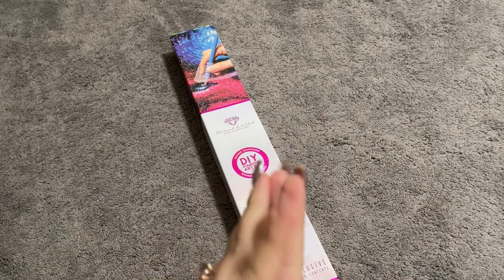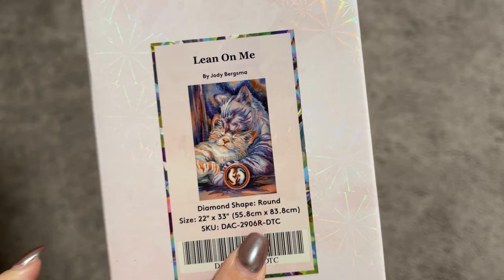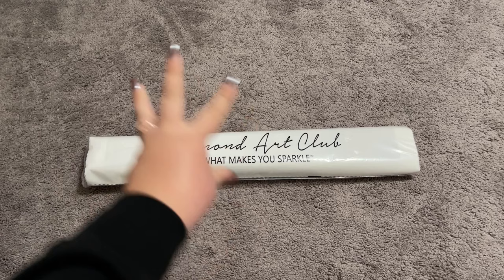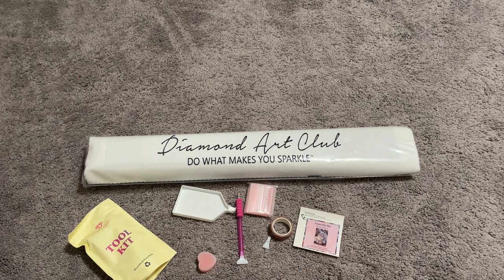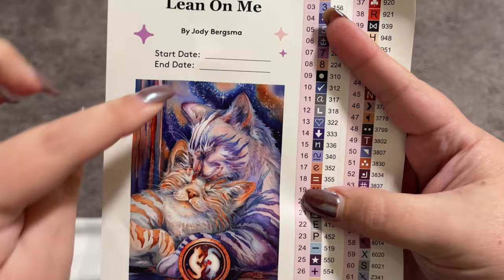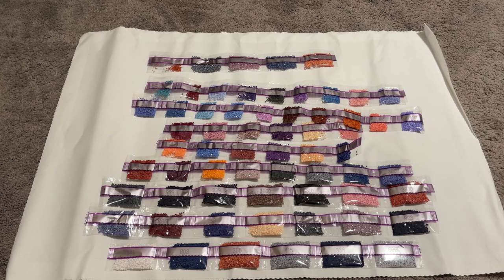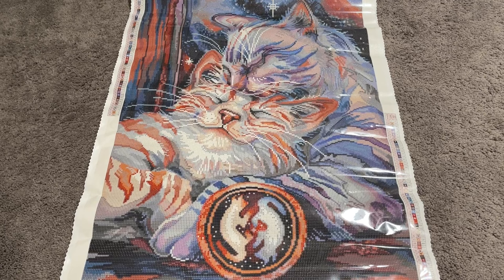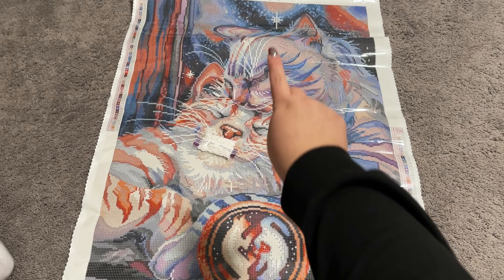Diamond Art Club Black Friday 2023 Sneak Peek Unboxing - Lean on Me by Jody Bergsma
💙  CORRECTED RELEASE TIMES: This kit will release on Friday, November 24th at 7AM PST for general release.

For Diamond Members: the release will occur at 9PM Pacific, 12AM Eastern the night prior!

🧡 Thank you for joining me! In this video I'm giving you a sneak peek unboxing of this beautiful Diamond Art Club diamond painting! This is Lean on Me by Jody Bergsma.

Thank you to Diamond Art Club for sending me this kit, I hope it helps you decide whether or not you would like to snag this one for yourself!

By the way, I'm Merry! Welcome to my little corner of YouTube where I share my love of diamond painting through daily vlogs, weekly WIP & Chats, tips, tricks and tutorials and lots of unboxing videos!

💜 MerryMakingAndMore MerryMud Shop on Etsy

Below are some links to my favorite things frequently mentioned in many of my videos:

💎Elizabeth Ward Storage System

💎Micro Glue Dots

💎Other Storage solutions-
TicTac Containers
Travel Case with screw on lids

💎Washi Tape

💎Craft Knife

💎Ceramic Blade Craft Knife

💎Release Papers

💎Craft Knife and Release Paper SET